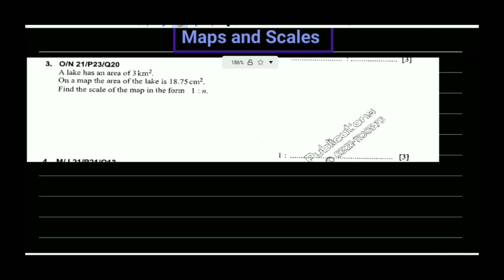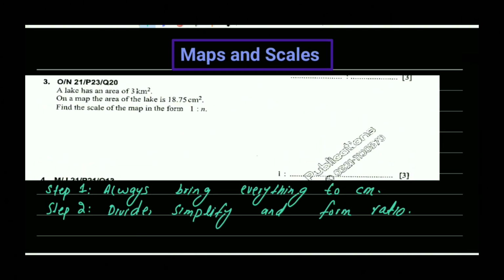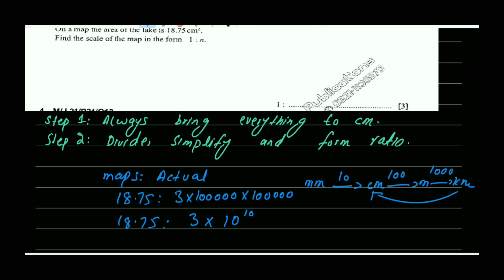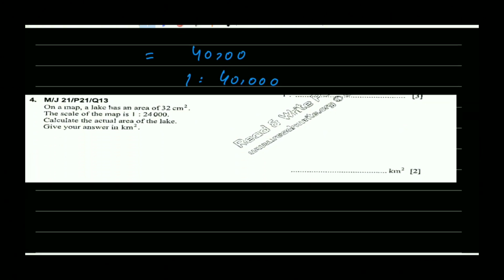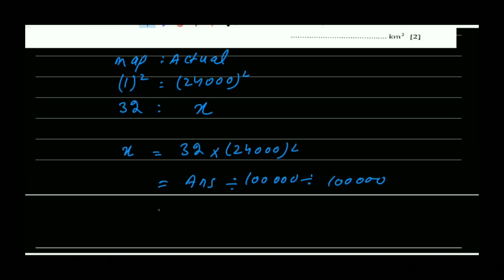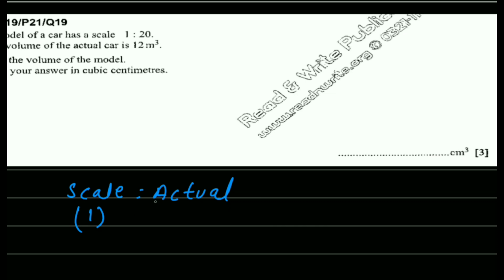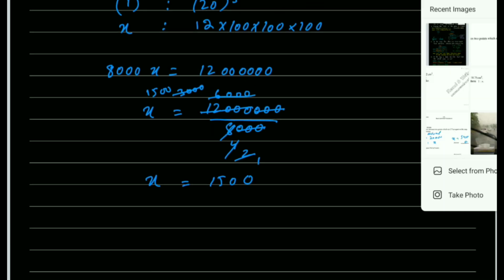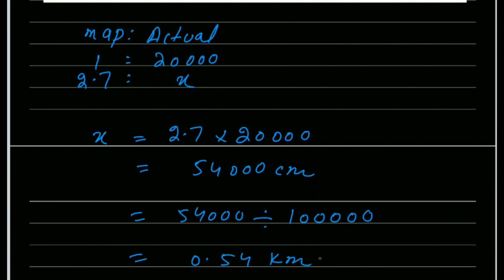Maps & Scale Explained | Distance, Ratio & Map Reading | IGCSE & O Level Maths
Understand Maps and Scale in IGCSE & O Level Maths with this clear, step-by-step lesson.
Perfect for Cambridge & Edexcel students preparing for exams.

In this video, you’ll learn:
• What a map scale means (ratio, statement, and graphical scales)
• How to convert between map distance and real distance
• How to use ratio to calculate distances
• Converting between different units (cm, m, km)
• How to interpret and use different types of scale in exam questions
• Common mistakes to avoid in maps & scale problems

Maps and scale problems combine ratio, proportion, and unit conversion—frequent topics in IGCSE & O Level Maths exams. This lesson is great for revision, exam preparation, and geography-related maths skills.